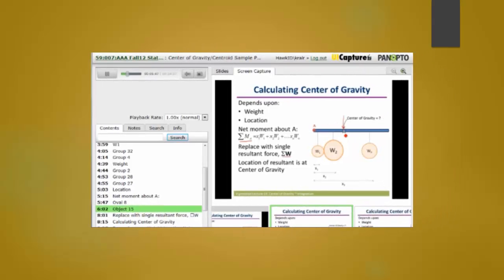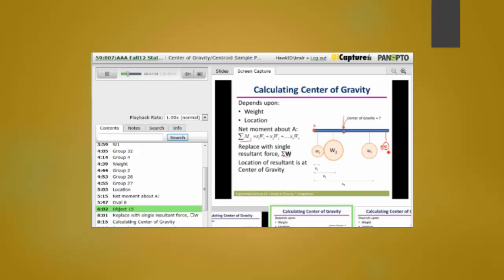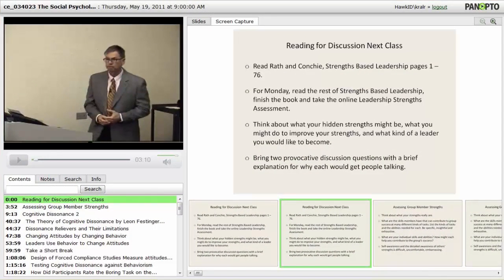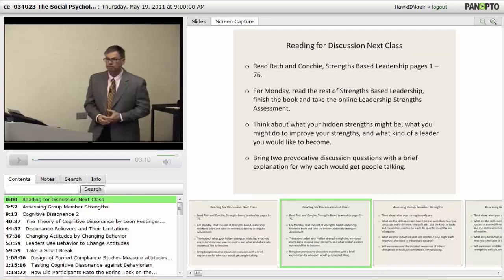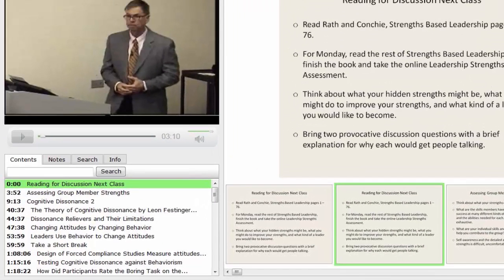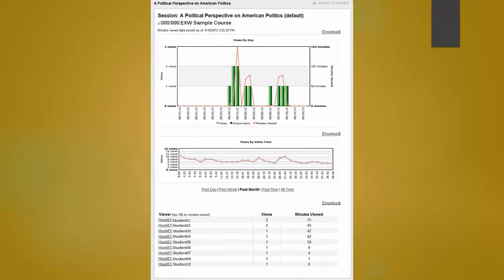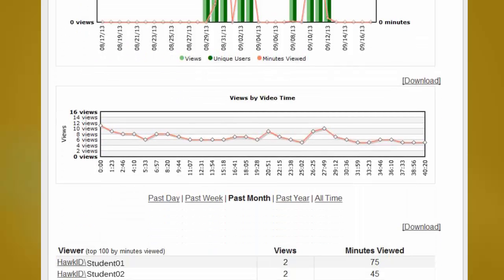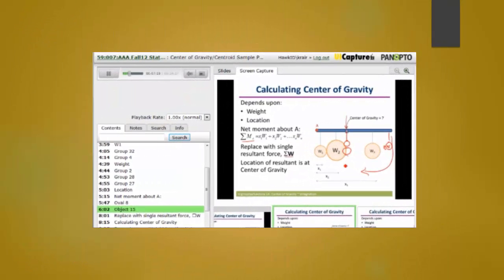lecture capture demo no cap